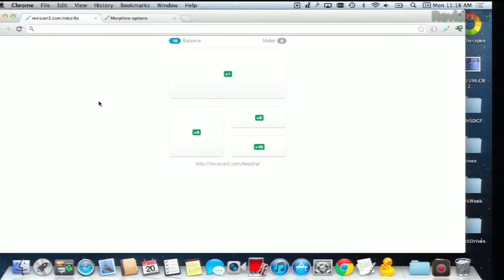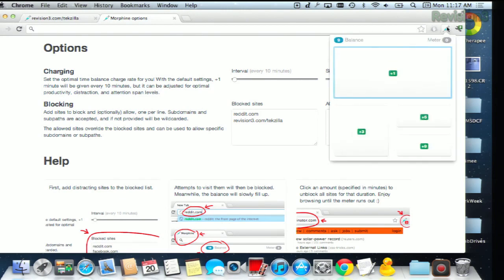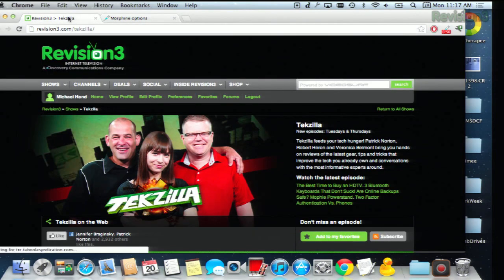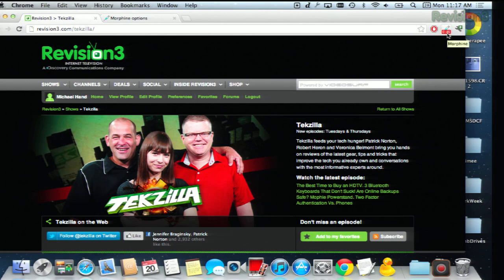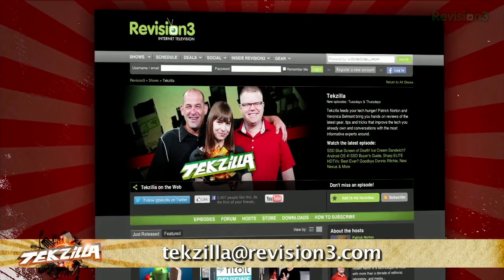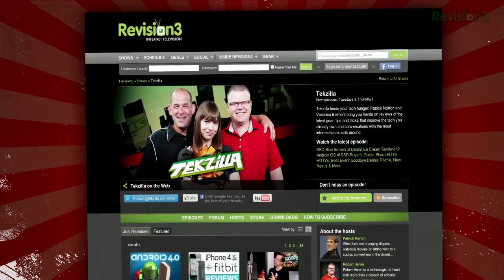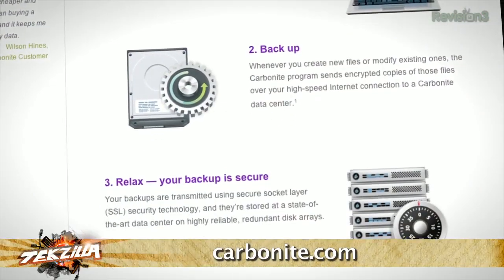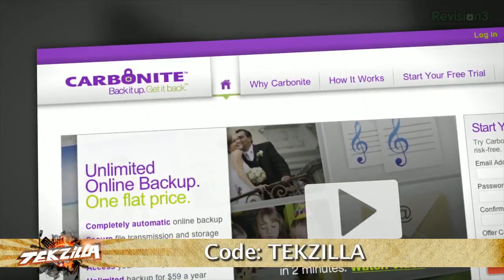Morphine: an Anti-Procrastination Tool with a Twist - Tekzilla Daily Tip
Morphine is a productivity plugin for Chrome with a twist: the longer you use the Internet for actual work, the more credits you accumulate towards time-wasting plugins. Check it out in the Chrome webstore.